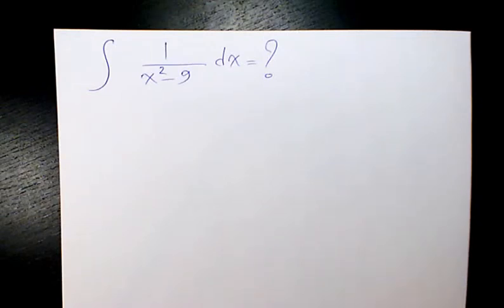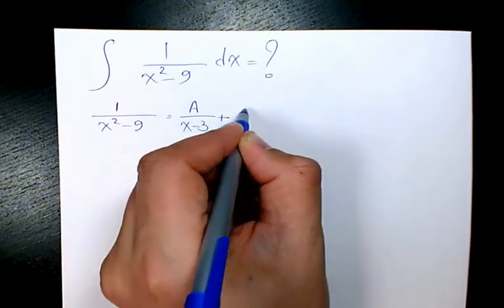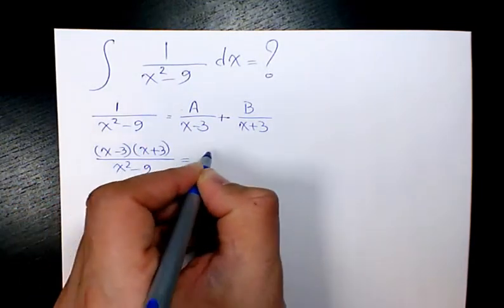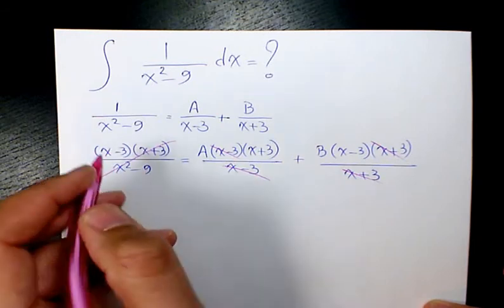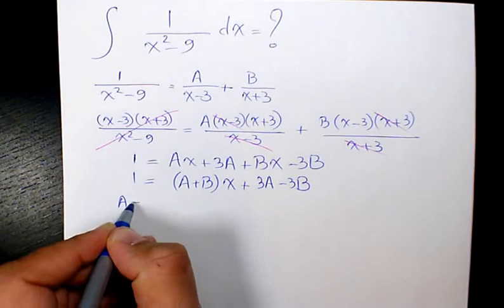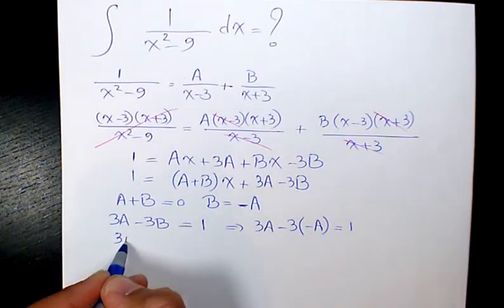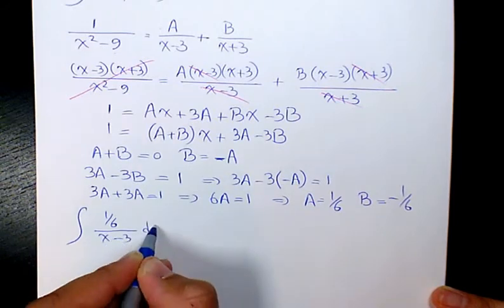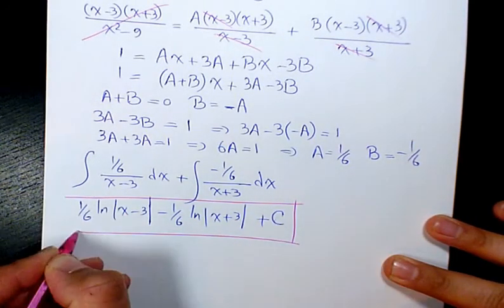How to Integrate of 1/sqrt(x2-9), Indefinite Integral Basic Integration Rules, Partial Fraction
Basic Integration Problems In this video series you will learn about integration, how to find the integral, what is the integral of a function using different methods of infinite integration such as substitution, integration by parts, and partial fraction decomposition, and trigonometric identities

Dr. Masi